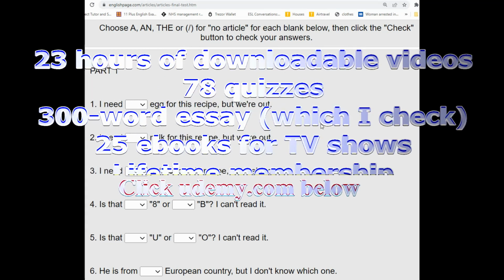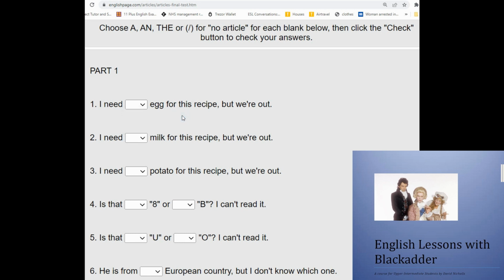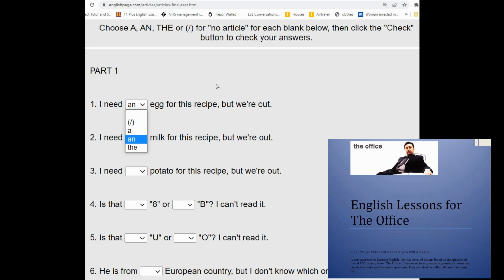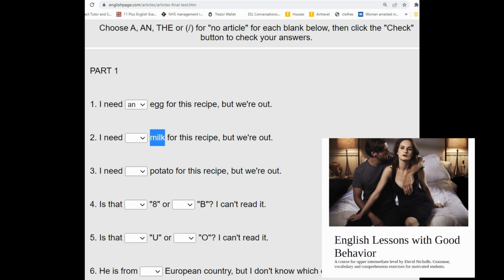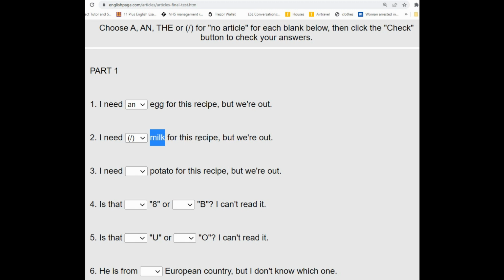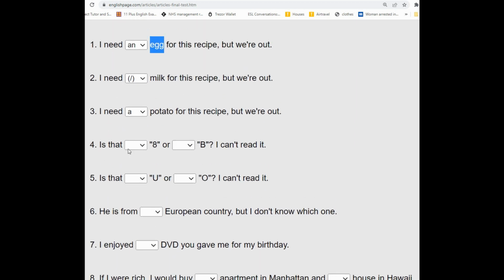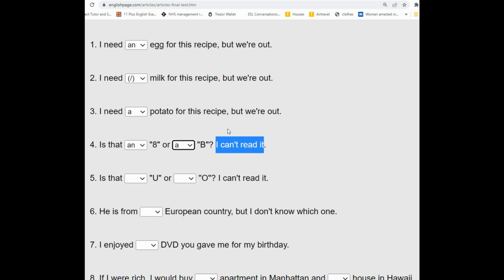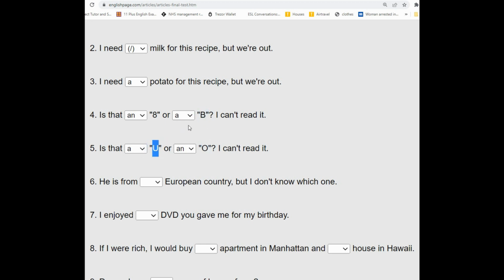MASTER ENGLISH GRAMMAR (£9.99 for 5 days)